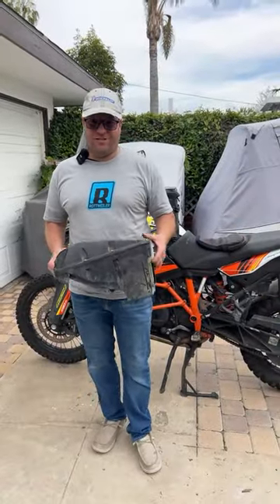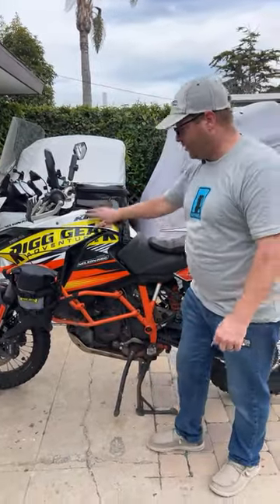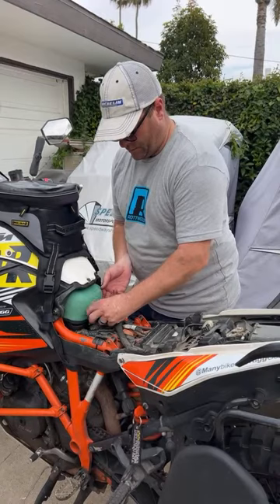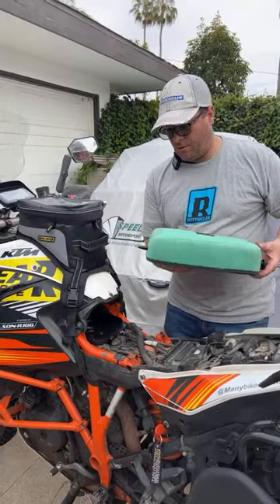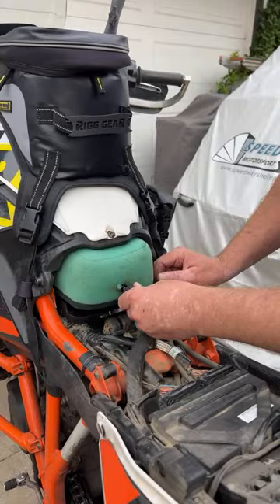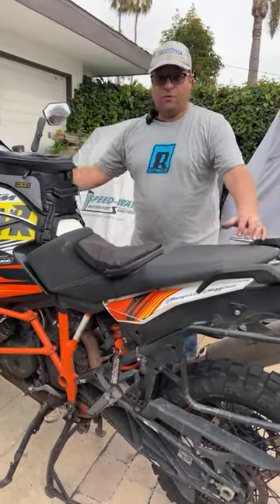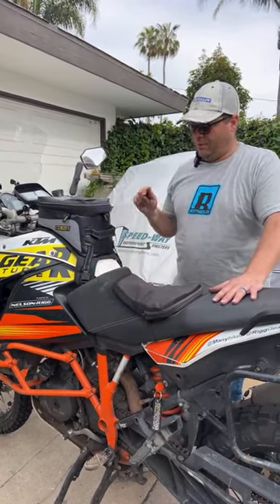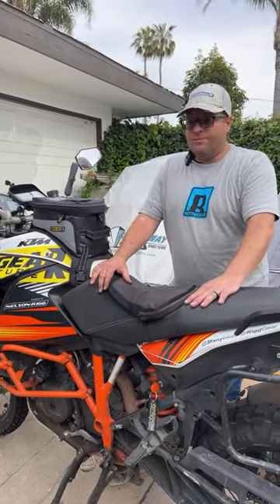First Look! Rottweiler Quick Change Air Intake Filter Kit KTM ADVENTURE 1050 - 1290 (2014-2020)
NOTE! This Rottweiler Quick Change Air Intake Filter Kit for the 2014 to 2020 KTM ADVENTURE Motorcycles 1050 cc - 1290 cc is not yet available. This is a FIRST LOOK at a prototype kit... but they should be available soon

for Motoz, Mitas, WildAss and Seal Savers!

Kyle